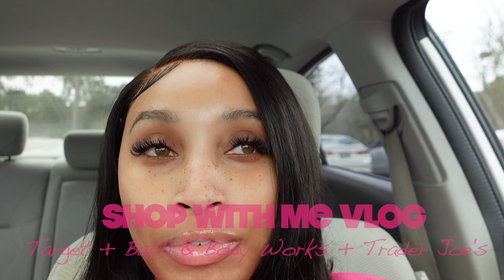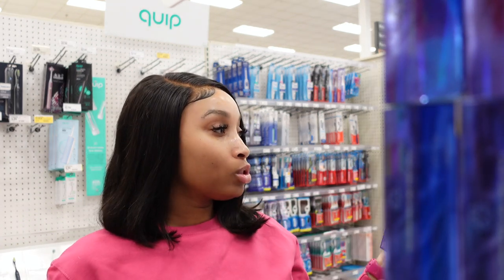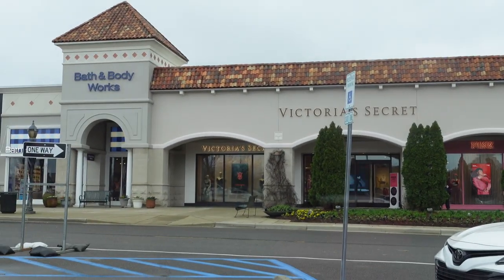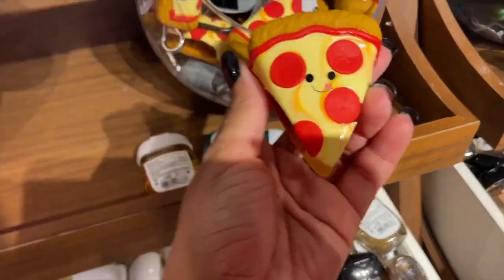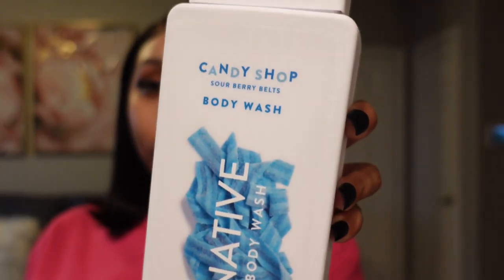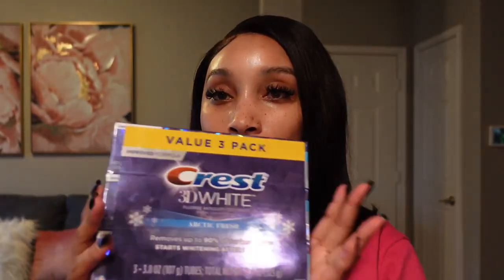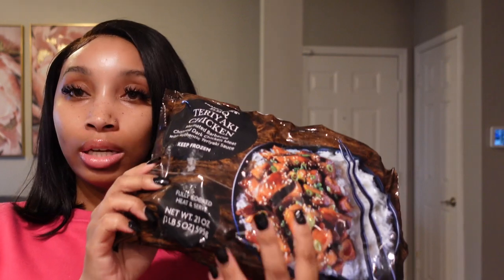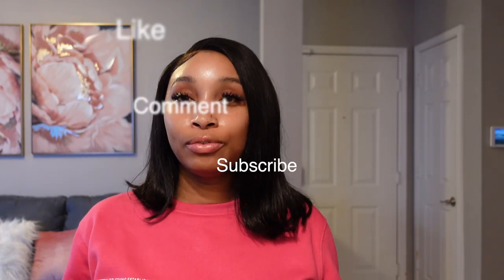Shop With Me Vlog | Target, Bath & Body Works, Trader Joe's | Hygiene Shopping + More